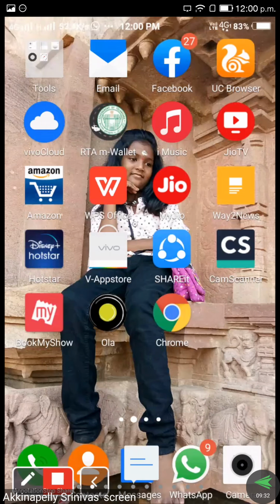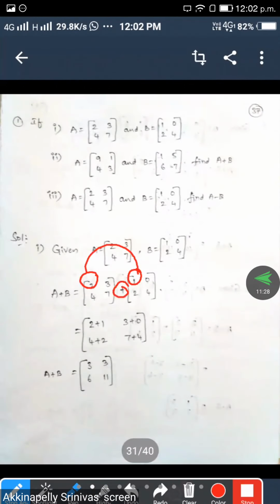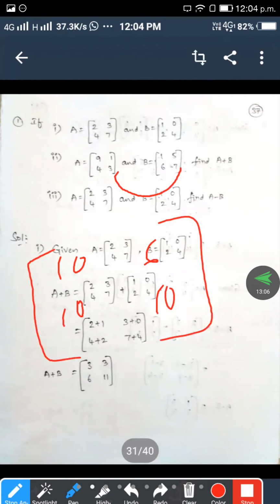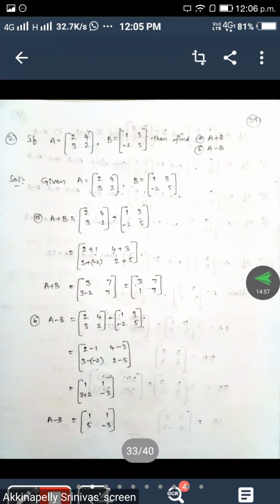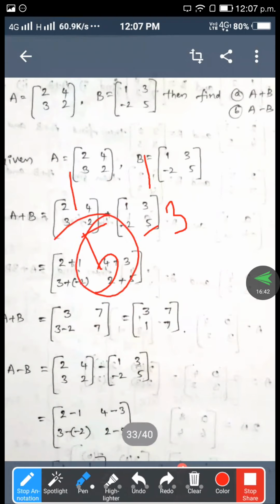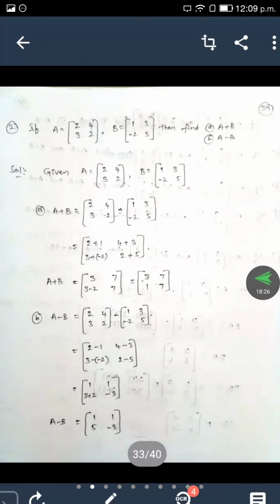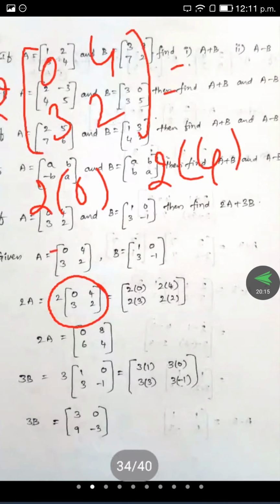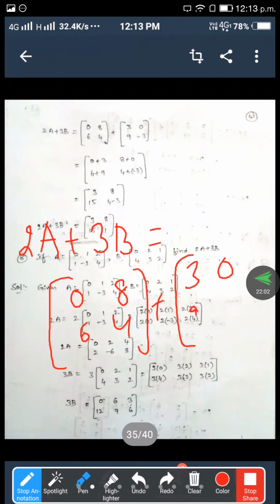maths ch-2 20/11/20(1)